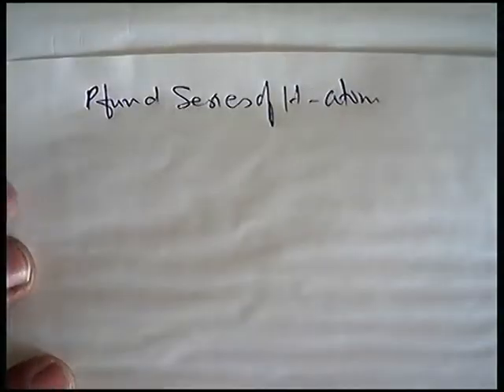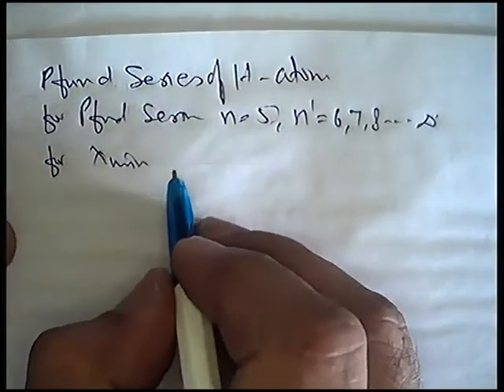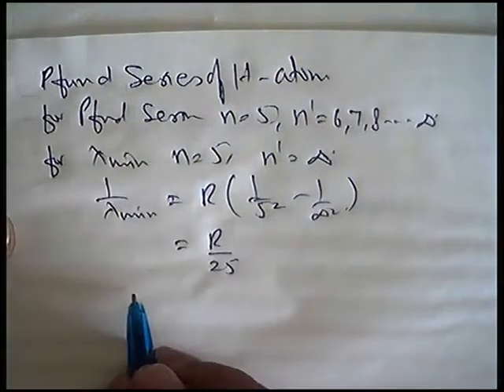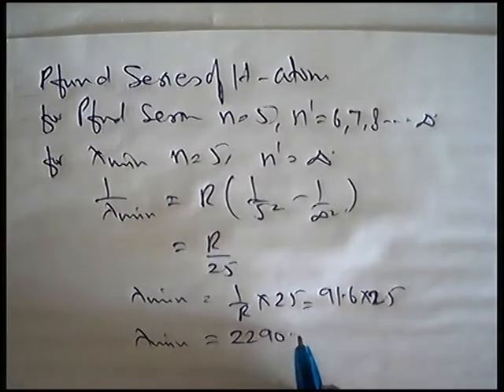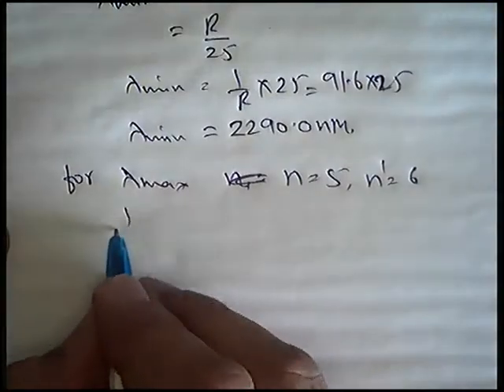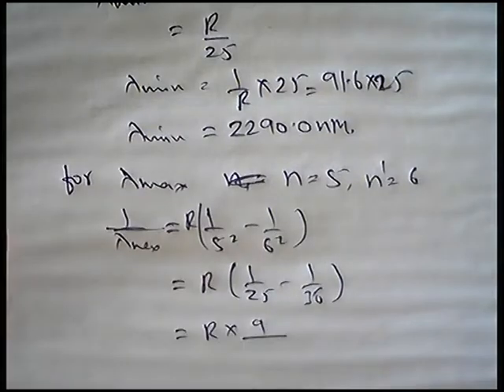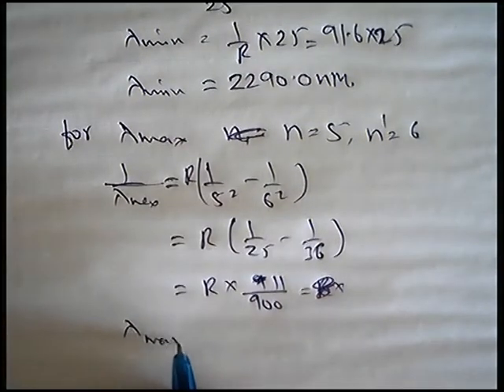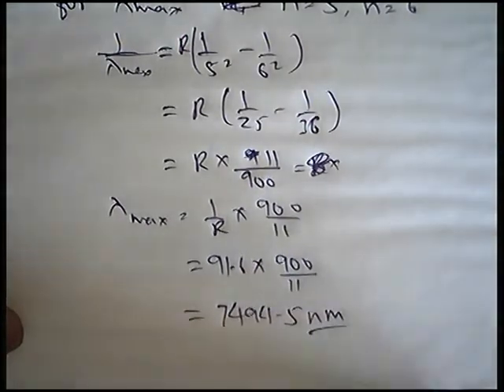Pfund Series in Emission Spectrum of Hydrogen Atom